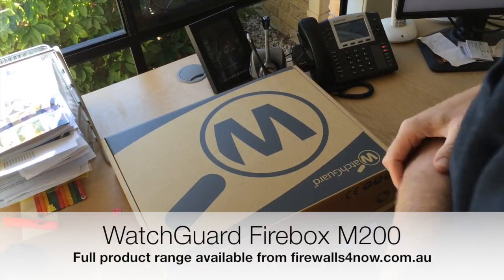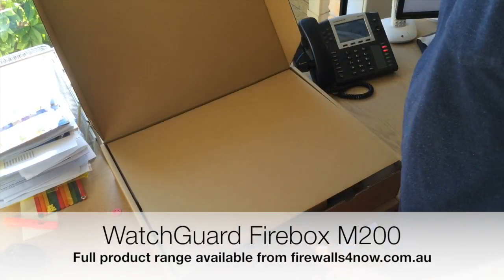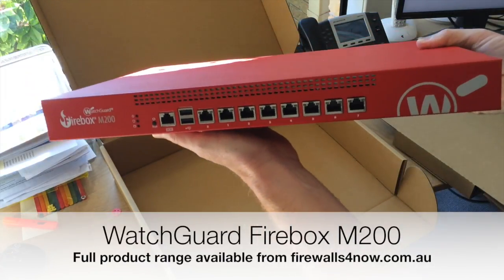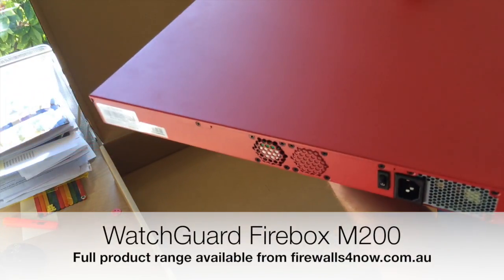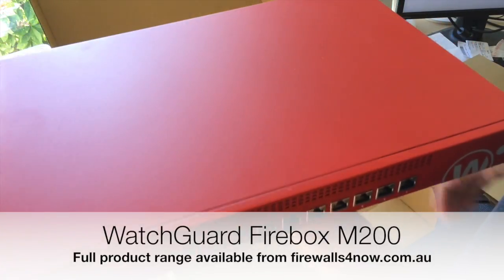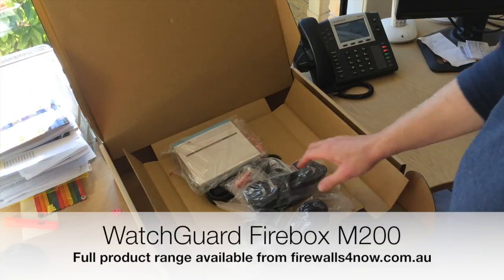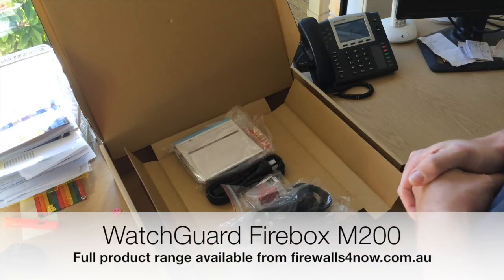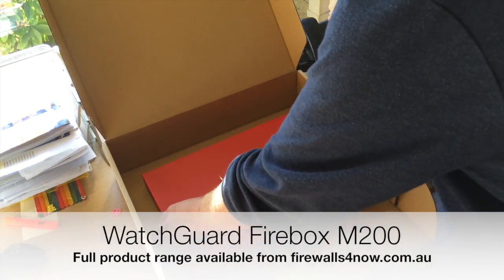Firewalls4now.com.au - WatchGuard Firebox M200 out of the box.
This 3 minute video will give you a quick overview of what the WatchGuard Firebox M200 looks like out of the box.